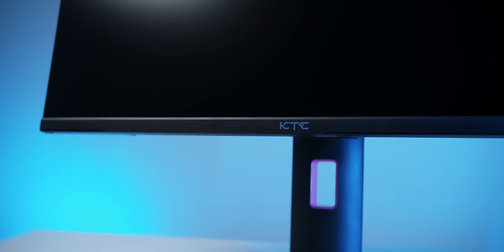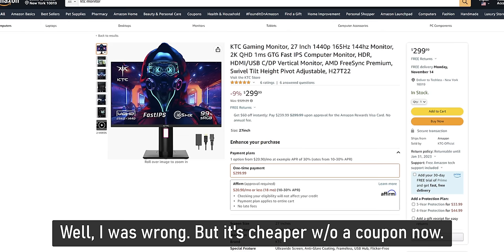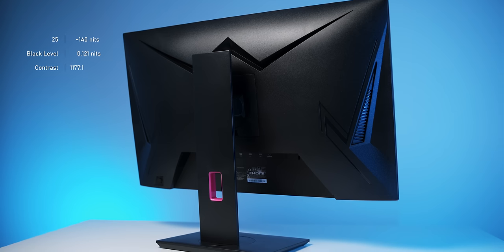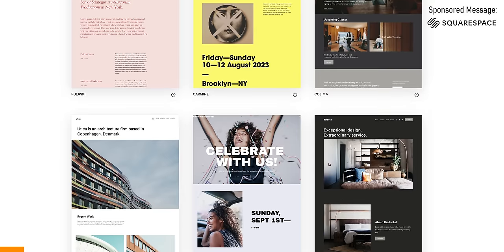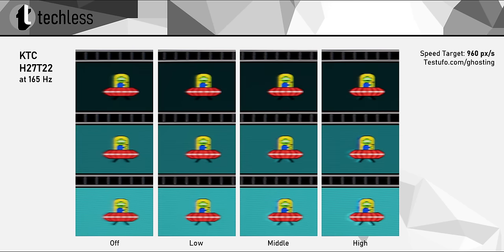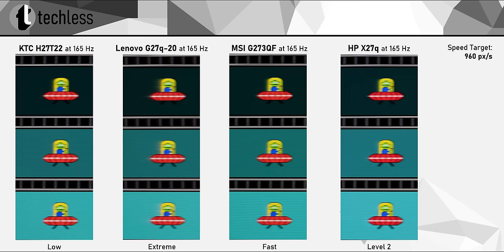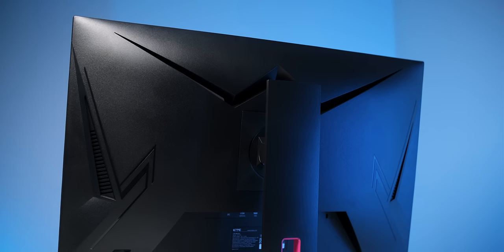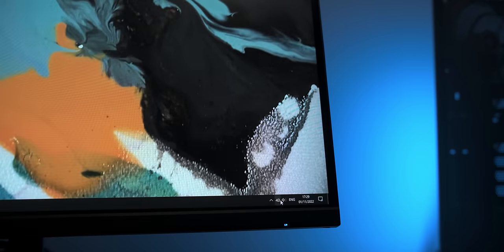A New Monitor Brand Has Appeared - KTC H27T22 Review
Surprisingly, the KTC H27T22 is one of the best 1440p gaming monitors.

🛒 MSI G273QPF
🛒 MSI G273QF
🛒 HP X27q

Index:
00:00 - WTF is KTC?
01:03 - Reviews Are Not for Sale
01:28 - Taking On the MSI G273QPF?
02:45 - Brightness & Contrast
03:38 - A Glimpse of HDR
04:02 - Color Accuracy
05:09 - Recommended Settings
05:24 - Squarespace
06:07 - Adaptive Sync
06:41 - Response Times, Ghosting & Motion Blur
09:26 - Backlight Strobing
10:05 - Could Have Been Made by a Big Brand
10:52 - Ergonomics & Build Quality
12:03 - OSD Weirdness
12:37 - Conclusion